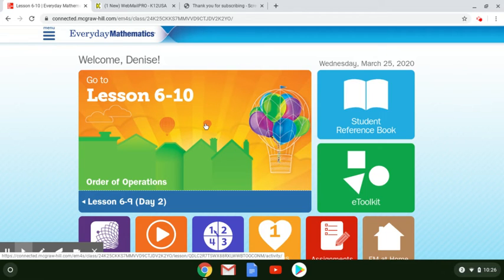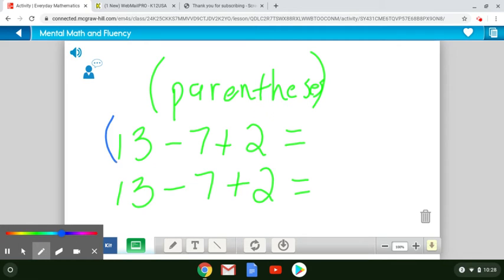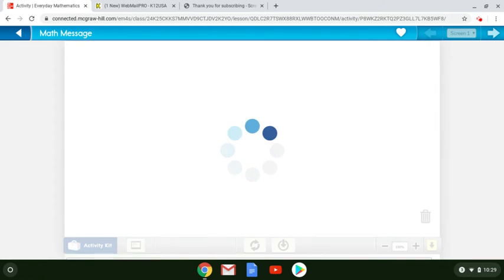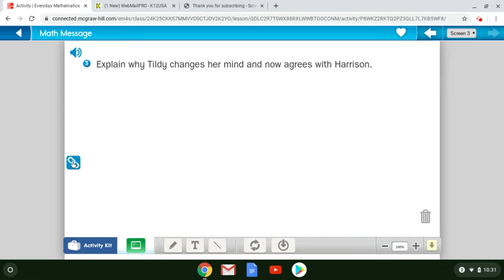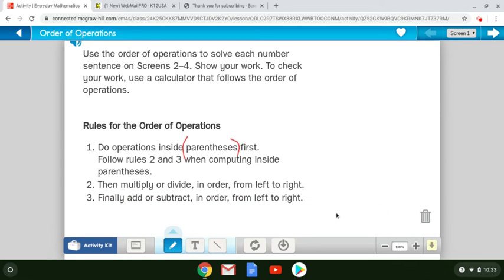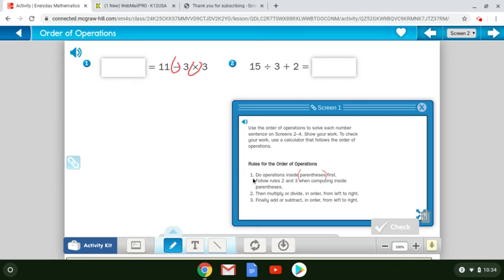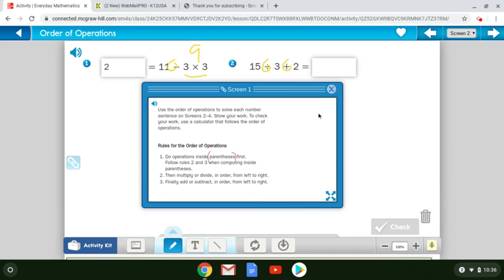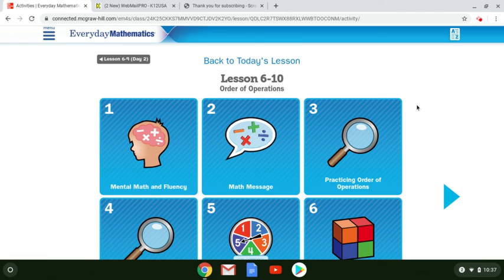Untitled: Mar 25, 2020 10:37 AM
Everyday Math Unit 6 Lesson 10